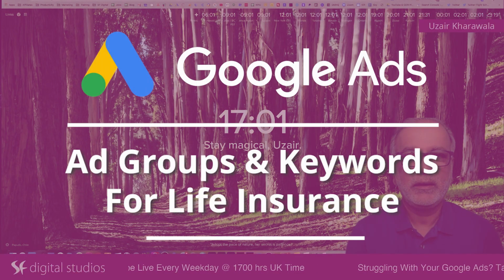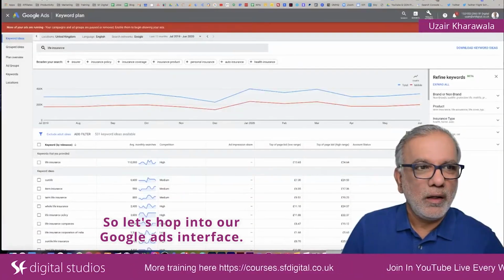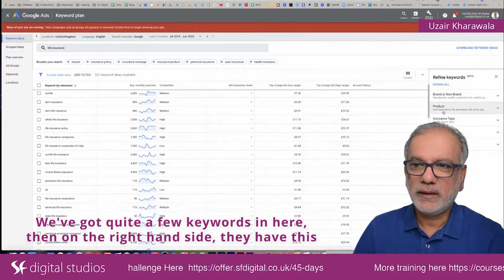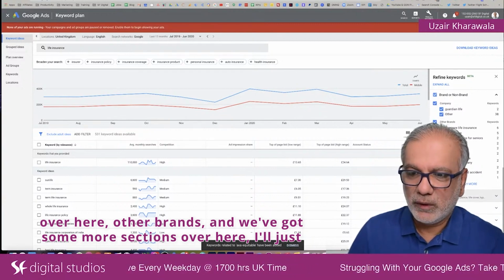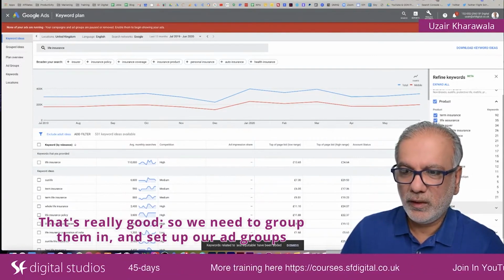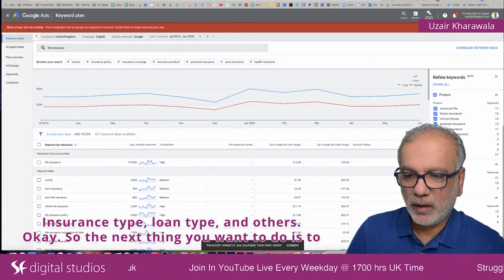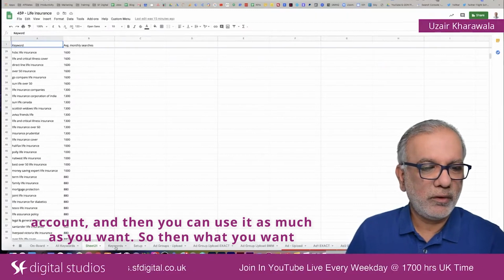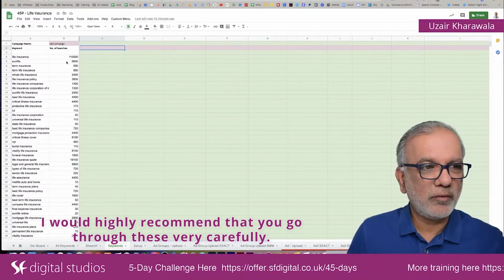Google Ads Keywords Grouping | How to Do Keyword Research with Keyword Planner [Life Insurance]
To maximise your Google Ads campaigns you must have your Ad groups and keywords set up and organised. In this Google Ads tutorial, we show you how to do keyword research and keywords grouping.

Free Resources